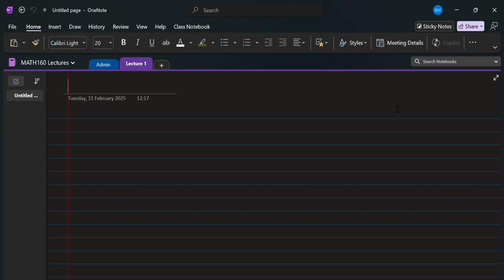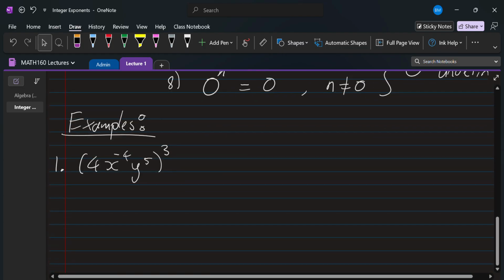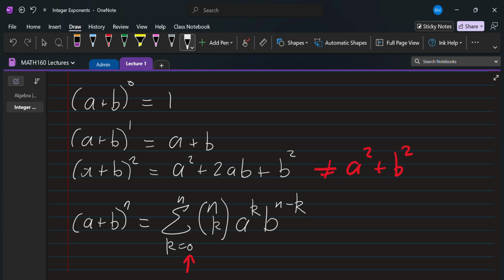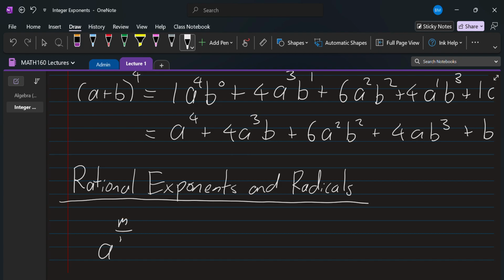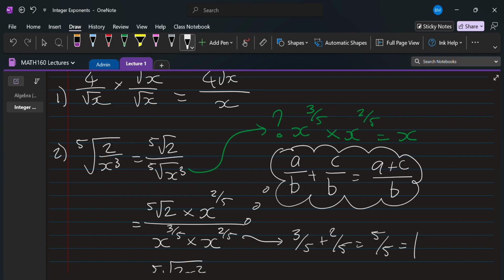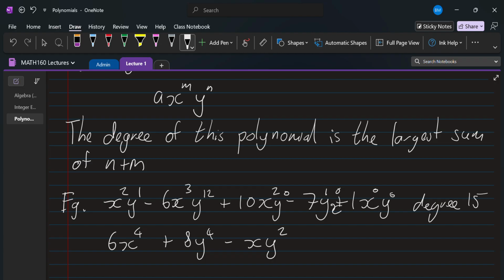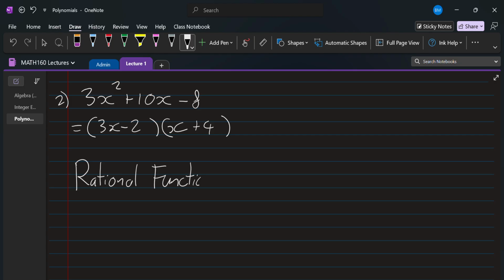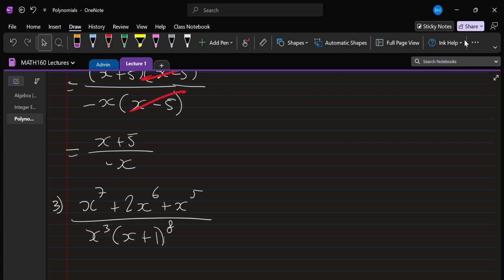MATH160 Lecture 1 Algebra